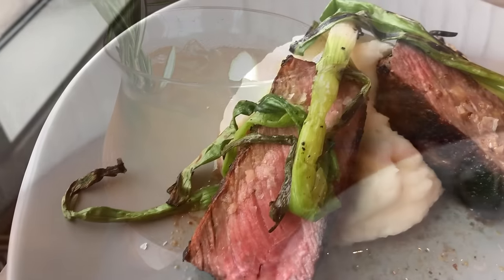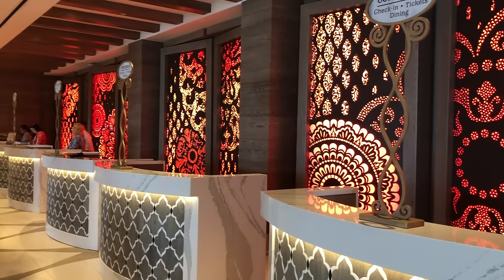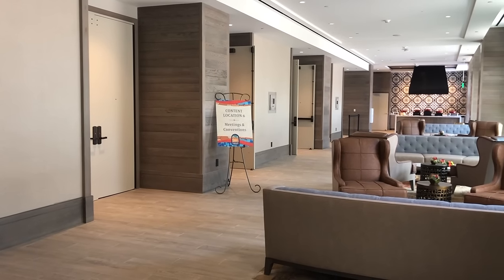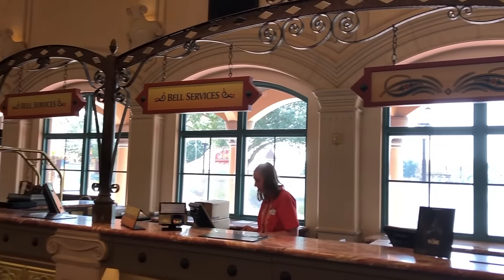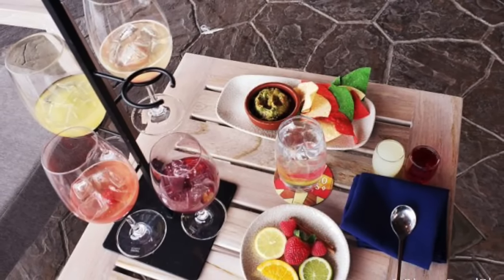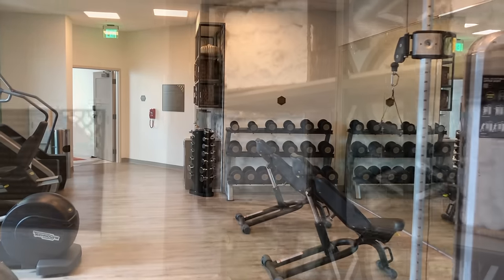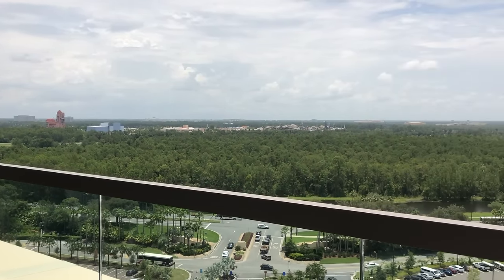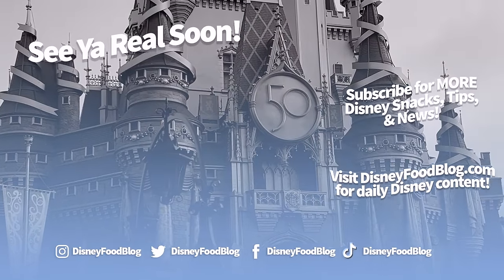Should You REALLY Stay at Disney World's Coronado Springs Resort?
A dreamy, Spanish stay with tapas galore? Or a walkathon, bus-mandated nightmare? We’re gonna tell ya ALL about one of the most MISLEADING Disney Resorts TODAY, here on DFB Guide.